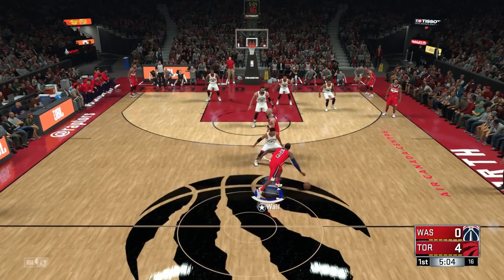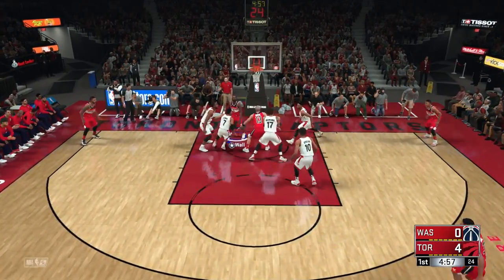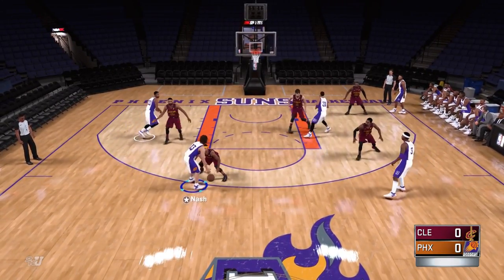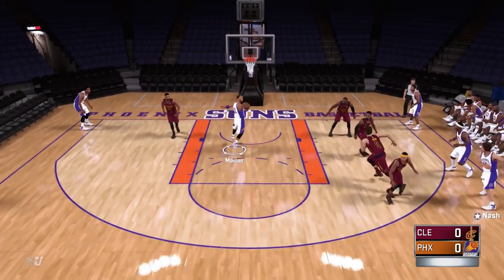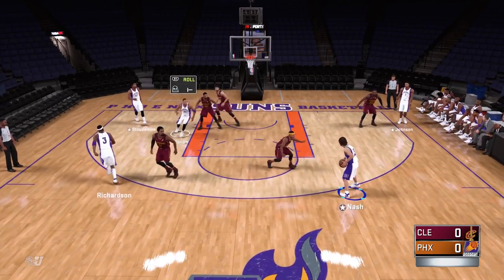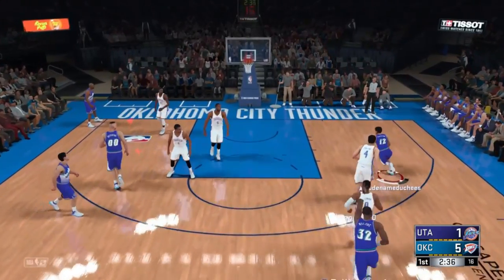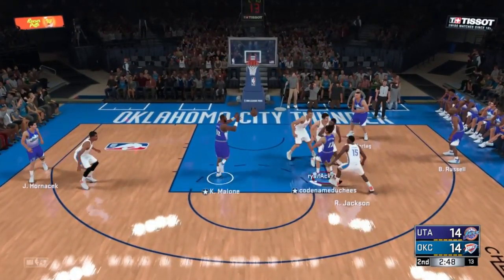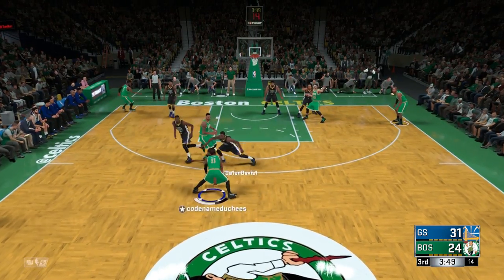NBA 2K18 Pick & Roll Tutorial | How to MASTER the Pick & Roll!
NBA 2K18 Wiki

NBA 2K18 is a basketball simulation video game developed by Visual Concepts and published by 2K Sports. It is the 19th installment in the NBA 2K franchise and the successor to NBA 2K17. It was released in September 2017 for Microsoft Windows, Nintendo Switch, PlayStation 4, PlayStation 3, Xbox One, and Xbox 360. Kyrie Irving serves as cover athlete for the regular edition of the game, Shaquille O'Neal is the cover athlete for the special editions, and DeMar DeRozan of the Toronto Raptors is the cover athlete for the game in Canada. While a member of the Cleveland Cavaliers when selected for the cover, Irving was traded to the Boston Celtics prior to the game's release. As a result, a new cover depicting Irving in a Celtics uniform was revealed alongside the original cover.

NBA 2K18, like the previous games in the series, is based on the sport of basketball; more specifically, it simulates the experience of the National Basketball Association (NBA). Several game modes are present, including the team-managing MyGM and MyLeague modes, which were a considerable emphasis during development, and MyCareer, in which the player creates and plays through the career of their own player. The game features a licenced soundtrack consisting of 49 songs.